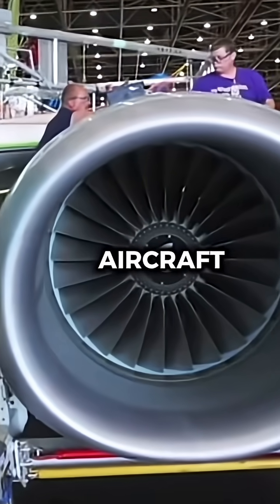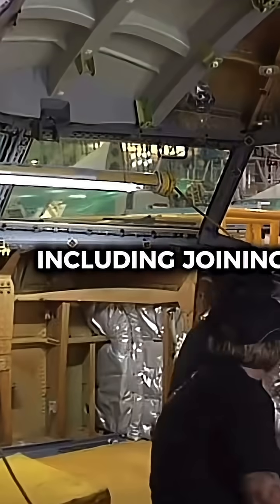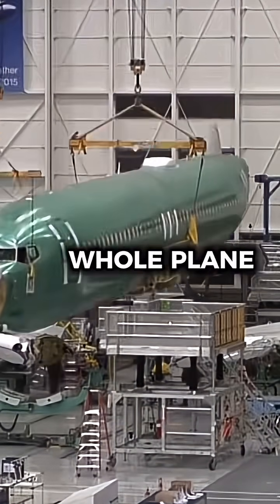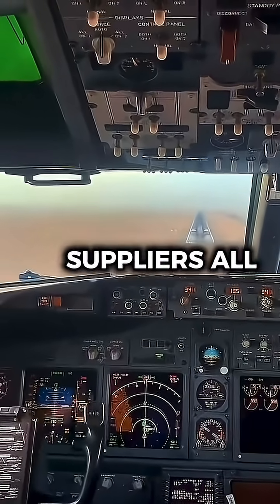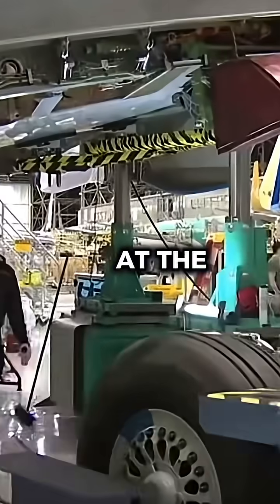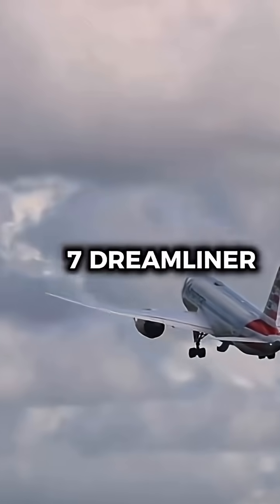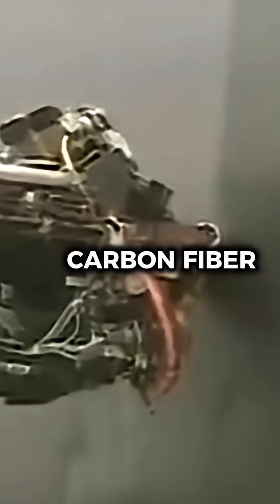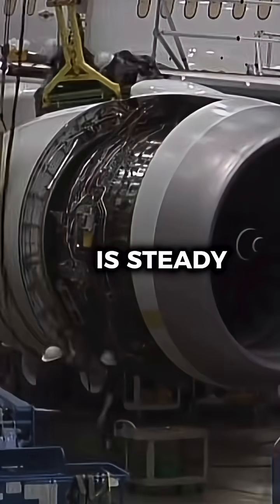How quickly does Boeing build its aircraft’s?